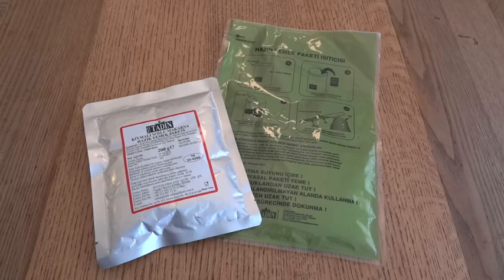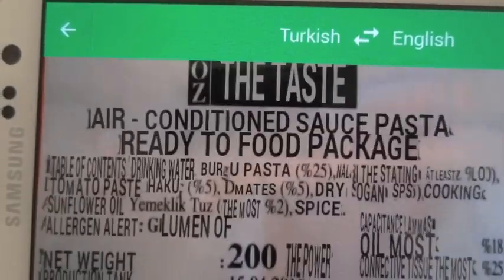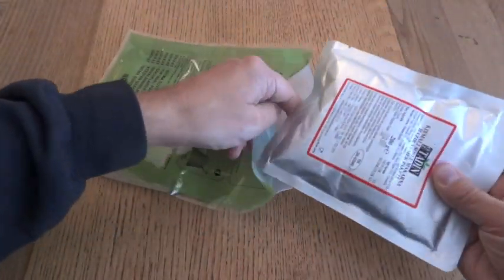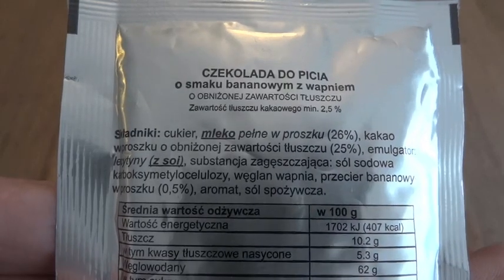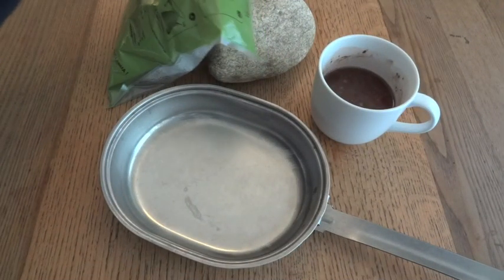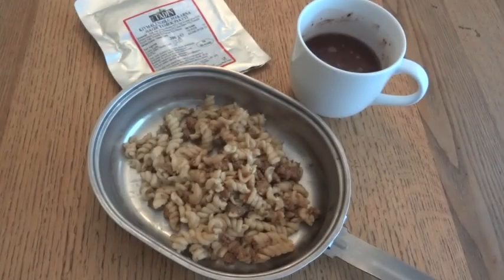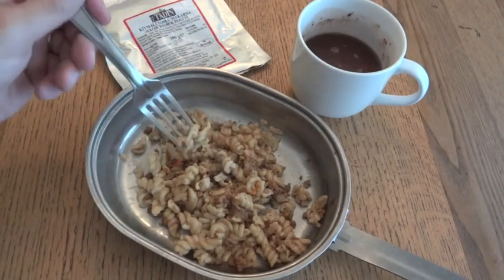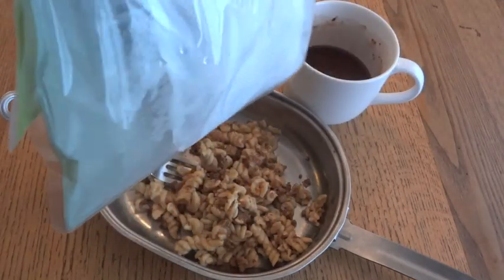MRE Review: Turkish Pasta With Beef Entrée from Delicious!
So this is just an entrée rather than a complete ration, but it's pretty special because it came from Turkey!  This Pasta with Beef and Tomatoes entrée (along with the Turkish flameless ration heater, Polish chocolate drink and the special surprise gift) was sent to me by fellow ration reviewer Delicious.  You can check out his review of this very same entrée here: